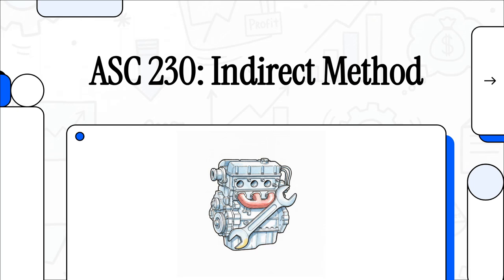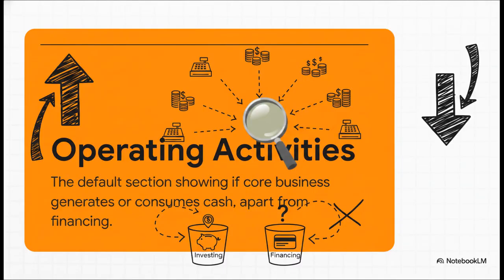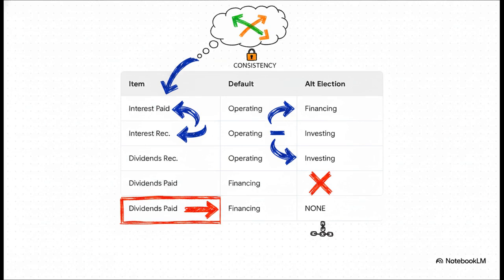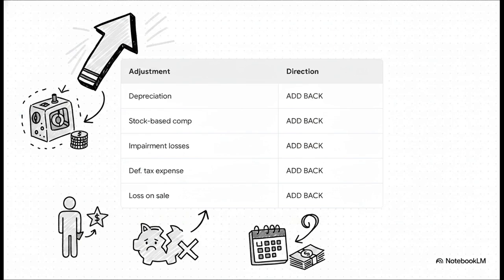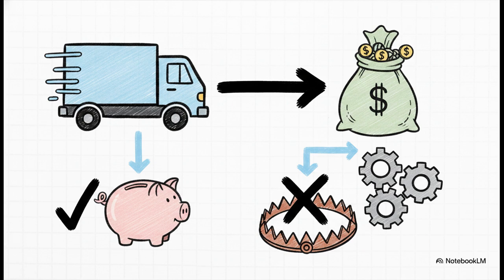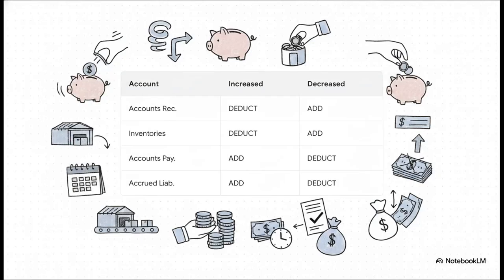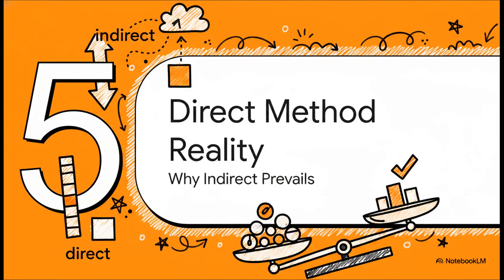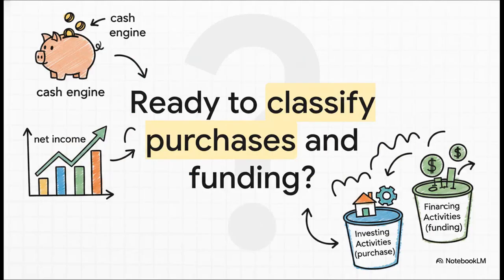ASC 230 Cash Flows Training #03 — Operating Activities: Indirect Method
Operating is the default section — and the most scrutinized. This lesson covers the three classification elections, every non-cash adjustment, and the working capital logic that trips up even experienced preparers.

What you'll learn in this video:
• The three classification elections for interest paid, interest received, and dividends received
• Non-cash adjustments: what to add back, what to deduct, and why the gain on asset disposal is the most common error
• Working capital adjustments: the simple rule that tells you add or deduct every time

📚 Part of: ASC 230 Cash Flows Training
🎬 Playlist: ASC 230 Cash Flows Training
🎯 Audience: Intermediate